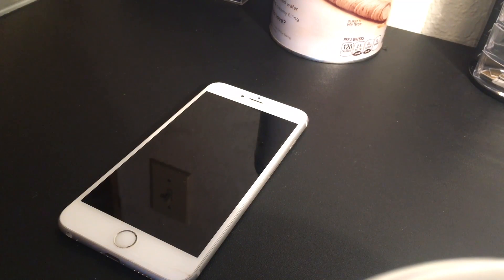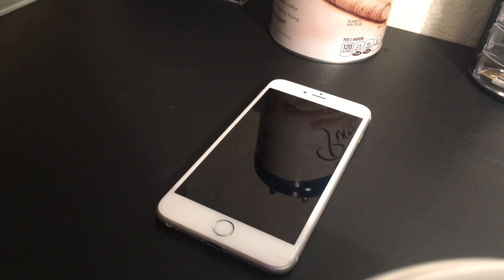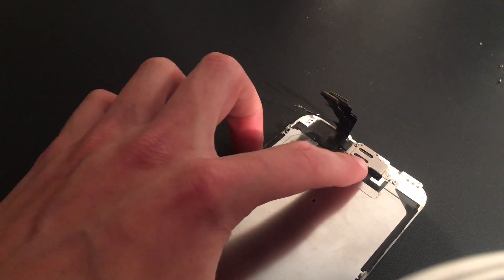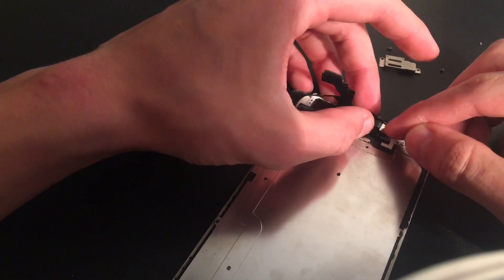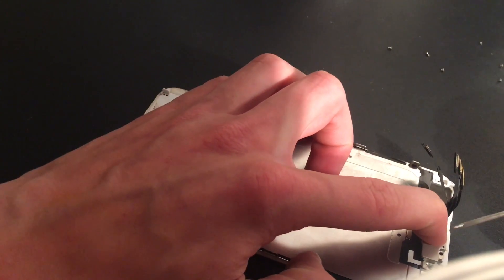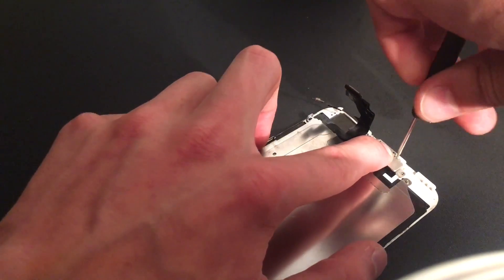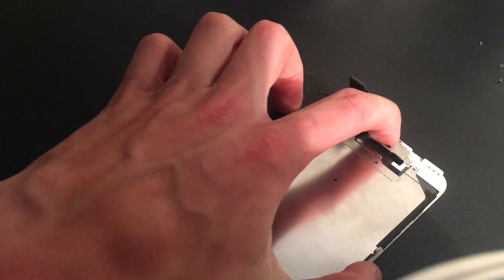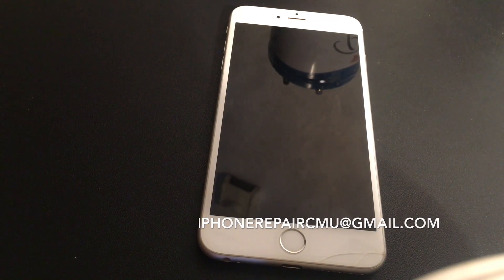iPhone Microphone Not Working After Screen Replacement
If your ear piece assembly is broken and you need to order a new one, order one via amazon:
iPhone 6 Ear Piece
iPhone 6 Plus Ear Piece
iPhone 6s Ear Piece
iPhone 6S Plus Ear Piece
iPhone 7 Ear Piece
iPhone 7 Plus Ear Piece

Just replaced your iPhone and for some strange reason you can't hear anyone on the phone? Well, there's a very simple solution to this issue; take a look at my video and lets get it taken care of in less than 10 minutes. iPhone How to Apple Business
3d touch not working iphone 6s,
earphone jack not working iphone,
facebook notifications not working iphone,
find my iphone not working,
google maps not working iphone,
headphone jack not working iphone,
headphone jack not working iphone 6s,
instagram notifications not working iphone,
iphone 3 touch screen not working,
iphone 3 wifi not working,
iphone 3d touch not working,
iphone 3g camera not working,
iphone 3g screen not working,
iphone 3g wifi not working 4.2.1,
iphone 3gs speaker not working,
iphone 4 charger not working,
iphone 4 front camera not working,
iphone 4 home button not working,
iphone 4 keyboard not working,
iphone 4 microphone not working during calls,
iphone 4 power button not working,
iphone 4 sensor not working solution,
iphone 4 speaker not working,
iphone 4 touch screen not working,
iphone 4 volume not working,
iphone 4 wifi not working,
iphone 4s bluetooth not working,
iphone 4s display not working,
iphone 4s ringer not working,
iphone 4s screen not working,
iphone 4s sound not working fix,
iphone 5 3g not working,
iphone 5 4g not working,
iphone 5 camera not working,
iphone 5 ear speaker not working,
iphone 5 earpiece not working,
iphone 5 flashlight not working,
iphone 5 front camera not working,
iphone 5 home button not working,
iphone 5 hotspot not working,
iphone 5 lcd not working,
iphone 5 lte not working,
iphone 5 microphone not working,
iphone 5 microphone not working during calls,
iphone 5 notification not working,
iphone 5 power button not working,
iphone 5 screen not working after replacement,
iphone 5 speaker not working,
iphone 5 touch screen not working,
iphone 5 wifi not working,
iphone 5c display not working,
iphone 5c earpiece not working,
iphone 5c microphone not working,
iphone 5c screen not working,
iphone 5s button not working,
iphone 5s camera not working,
iphone 5s camera not working after update,
iphone 5s camera not working fix,
iphone 5s digitizer not working,
iphone 5s display not working,
iphone 5s fingerprint not working,
iphone 5s flash not working,
iphone 5s gps not working,
iphone 5s jio not working,
iphone 5s keyboard not working,
iphone 5s microphone not working,
iphone 5s not working after update,
iphone 5s ringer not working,
iphone 5s screen not working,
iphone 5s speaker not working,
iphone 5s touch not working,
iphone 5s touch not working properly,
iphone 5s vibrate not working,
iphone 5s youtube not working,
iphone 6 3g not working,
iphone 6 bluetooth not working,
iphone 6 camera not working,
iphone 6 charger not working,
iphone 6 display not working,
iphone 6 ear speaker not working,
iphone 6 earpiece not working,
iphone 6 fingerprint not working,
iphone 6 flashlight not working,
iphone 6 front camera not working,
iphone 6 gps not working,
iphone 6 gps not working fix,
iphone 6 gyroscope not working,
iphone 6 home button not working,
iphone 6 hotspot not working,
iphone 6 keyboard not working,
iphone 6 lcd not working,
iphone 6 loudspeaker not working,
iphone 6 lte not working,
iphone 6 mic not working,
iphone 6 microphone not working,
iphone 6 microphone not working during calls,
iphone 6 navigation not working,
iphone 6 not working after update,
iphone 6 notification not working,
iphone 6 plus not working,
iphone 6 ringer not working,
iphone 6 speaker not working,
iphone 6 touch not working,
iphone 6 touch screen not working,
iphone 6 vibration not working,
iphone 6 volume not working,
iphone 6 wifi not working,
iphone 6 youtube not working,
iphone 6s jack not working,
iphone 7 3d touch not working,
iphone 7 bluetooth not working,
iphone 7 camera not working,
iphone 7 gps not working,
iphone 7 home button not working,
iphone 7 imessage not working,
iphone 7 left speaker not working,
iphone 7 live wallpaper not working,
iphone 7 not working,
iphone 7 not working on itunes,
iphone 7 plus camera not working,
iphone 7 speaker not working,
iphone audio jack not working,
iphone auto lock not working,
iphone back camera not working,
iphone backup not working,
iphone button not working,
iphone camera not working,
iphone cellular data not working,
iphone charger not working,
iphone charging port not working,
iphone digitizer not working,